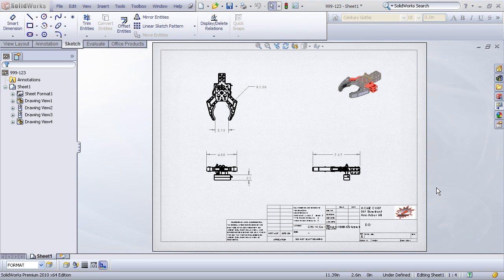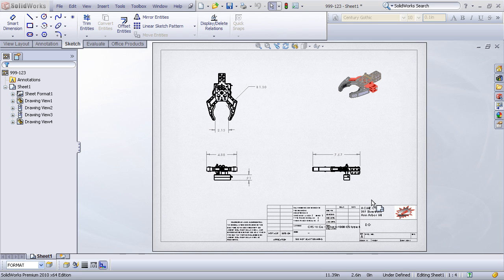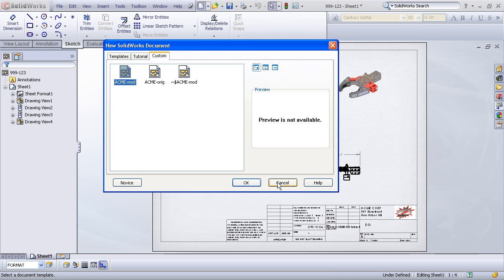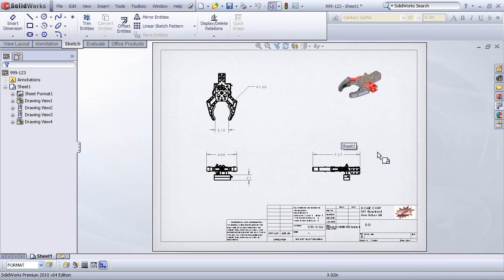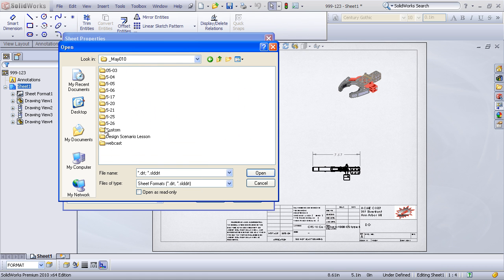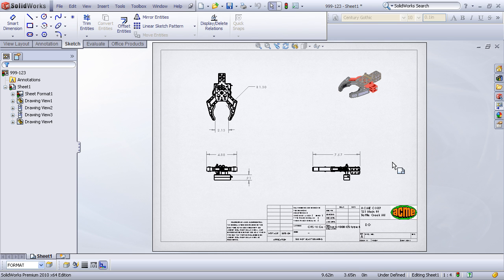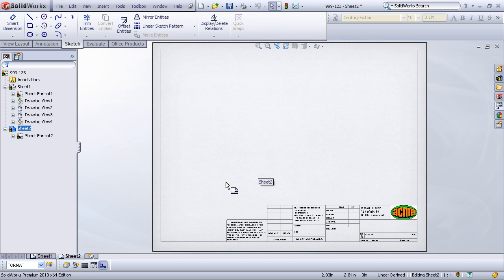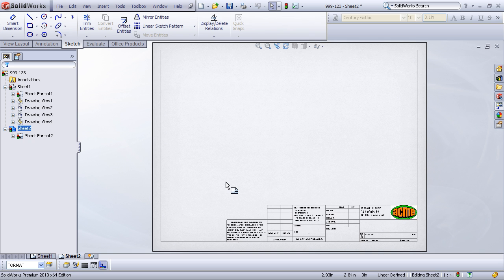Templates vs. Sheet Formats Part 2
How to replace the sheet format on an old drawing
How to add a new sheet to an existing drawing
Explanation of the difference between sheet formats and template files